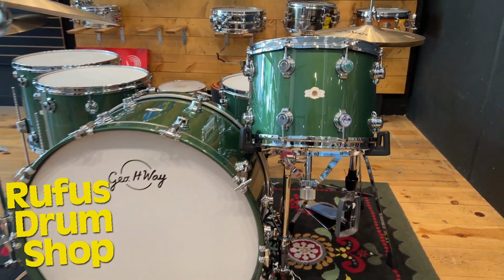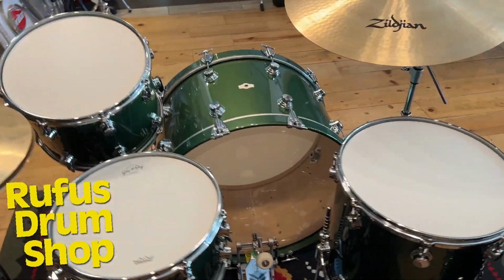George Way Aristocrat new for 2023 K Green 14/16/18/26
The new George Way Aristocrat in K Green features 4 ply maple/poplar/4 ply re rings, LA Camco "Bullet Type" bearing edges, 2.3mm double edge-double flange hoops, aristocrat lugs, t-handles, die cast claws with rubber inserts and heavy duty spurs. Hand delivered to us directly from Mr. Dunnett himself. Killer kit with a nod to the original George way look. Turret lugs, cloud badge, t-rods, and classic mounts make this kit a truly timeless vintage look that is sure to stun them all.

Sizes: 14x10 16x16 18x16 26x14

We're only getting ONE of these configurations. Very limited and rare.